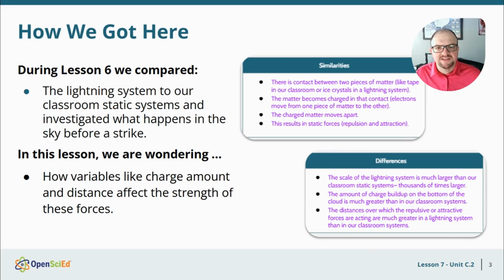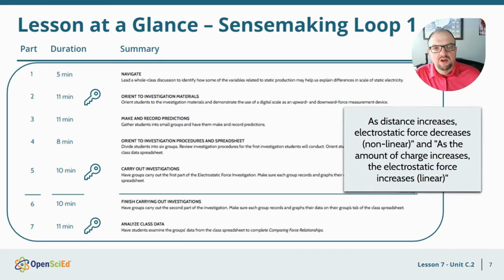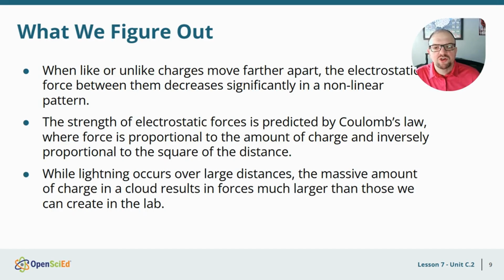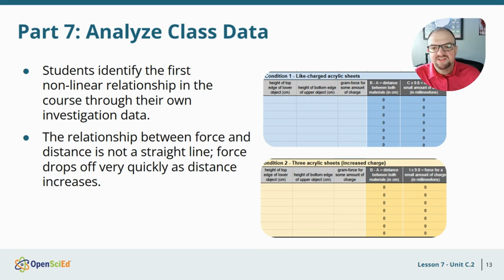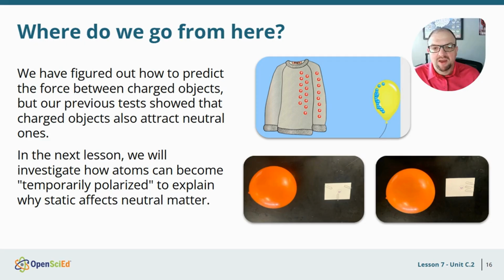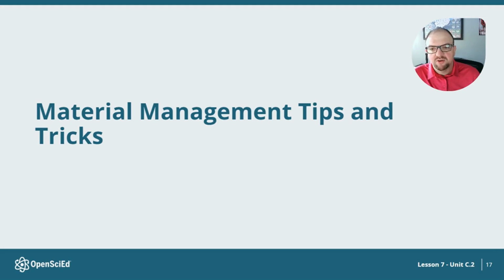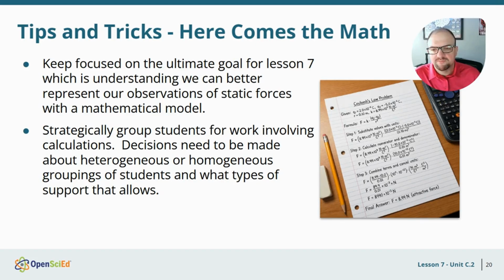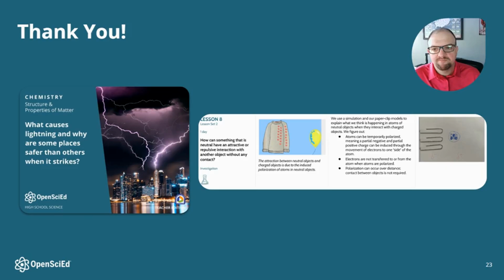Unit C.2 Lesson 7 Planning Video | OpenSciEd On-Demand Resources